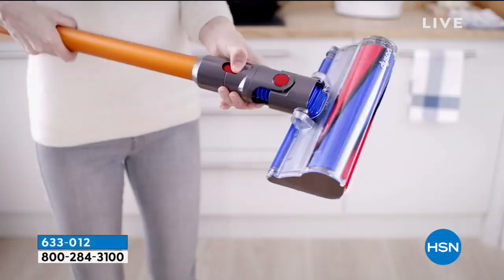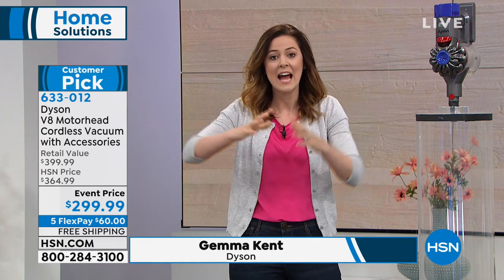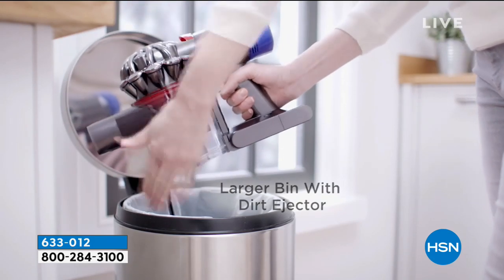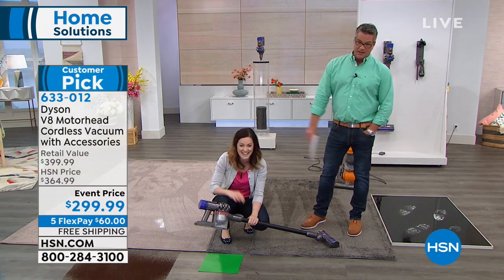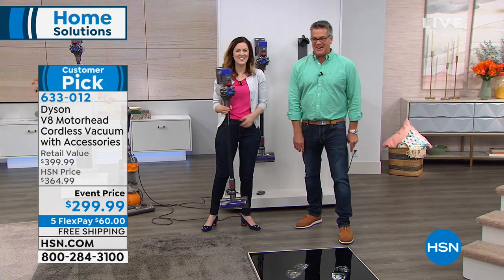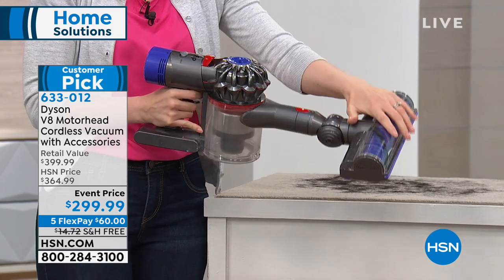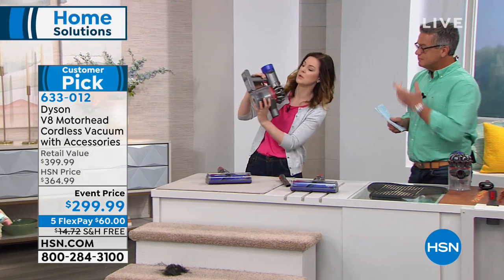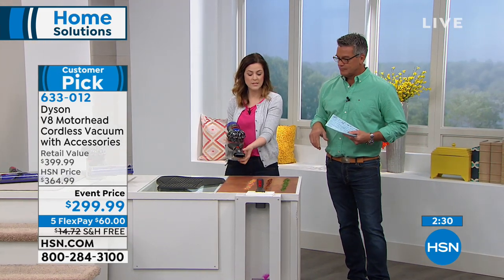Dyson V8 Motorhead Cordless Stick Vacuum w/Accessories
From kids' spills to pet hair, you want a vacuum that does it all. The Dyson V8 Motorhead has a powerful directdrive cleaner head that removes groundin dirt from carpets and effectively transitions to hard floors. For cleaning up high or in hardtoreach places it quickly transforms to a handheld vacuum. And you'll appreciate HEPA filtration that captures allergens and expels cleaner air. Cleaning just got much easier.

    Dyson V8 Motorhead with pole direct drive cleaner head
    Combination tool
     Crevice tool
     Docking station and power cord
    Instructions

This product can expose you to chemicals including Diisononyl phthalate (DINP) which is known to the State of California to cause cancer and Diisodecyl phthalate (DIDP) which is known to the State of California to cause birth defects or other reproductive harm.
    Certified asthma   allergy friendly by the Asthma and Allergy Foundation of America.
    Dyson found that the average American vacuums 18 minutes per day.